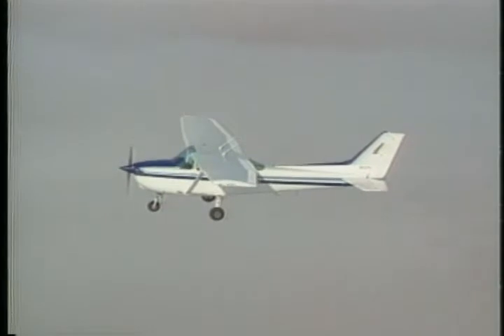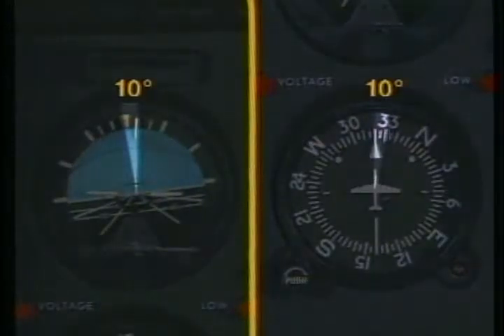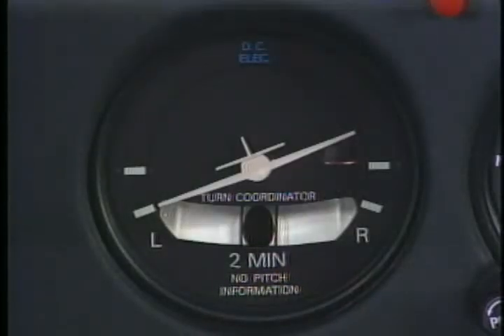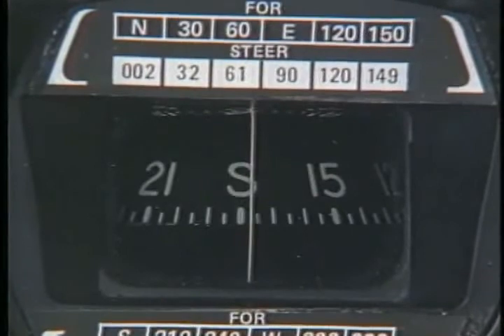Instrument Flying : Chapter-2